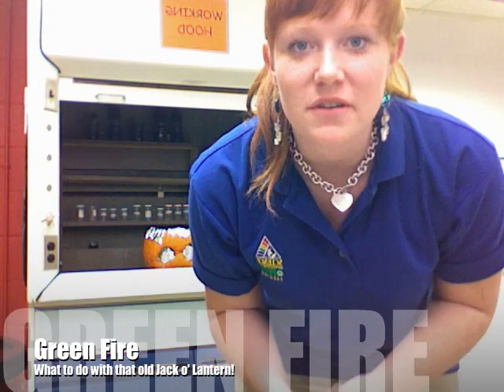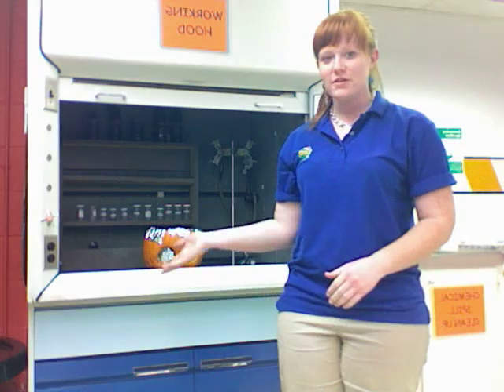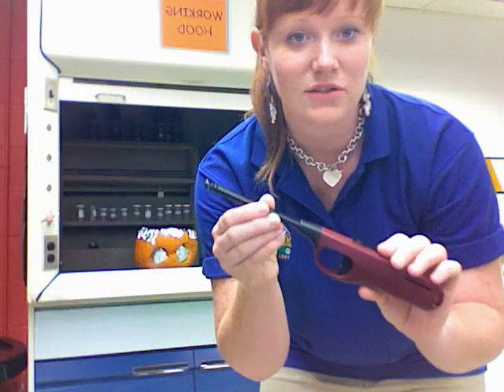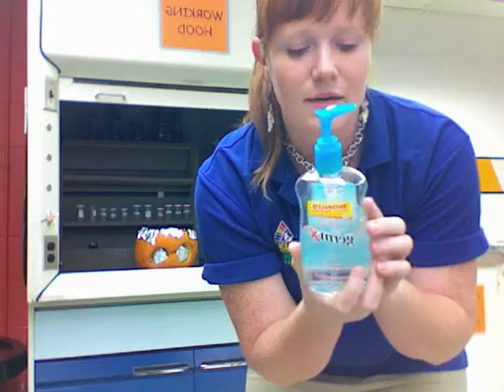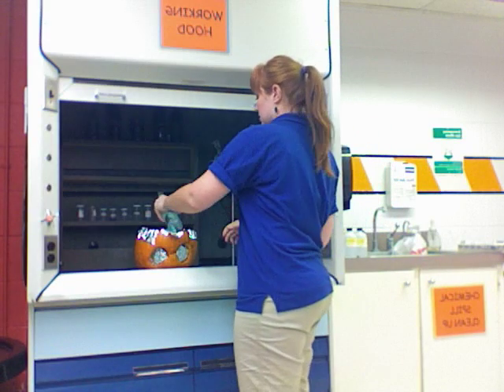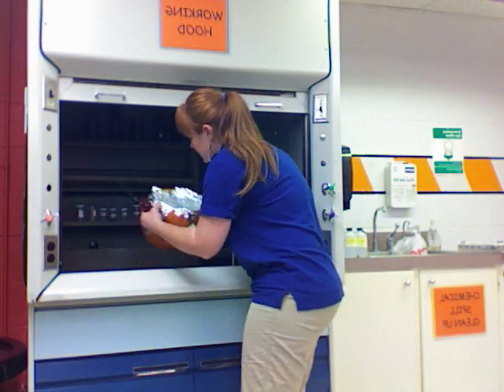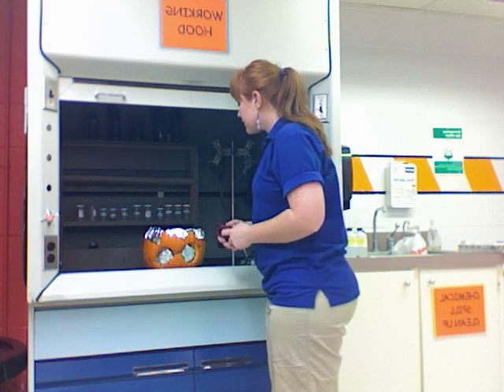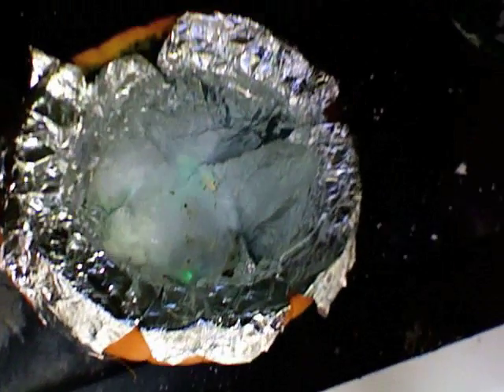How to Make Green Fire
You'll need:
-Boric Acid
-Germ-X (For larger flames, Methanol)
-Lighter
-Fire Safe Container (We used a pumpkin lined with aluminum foil!)

Fan us on Facebook!